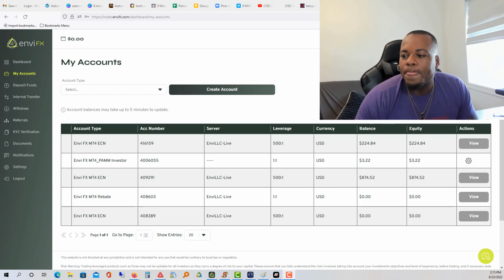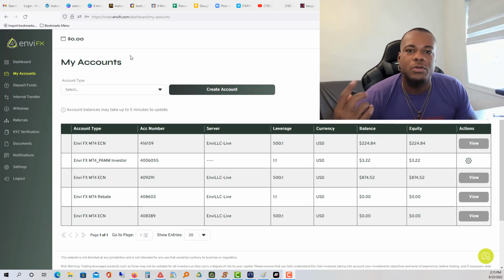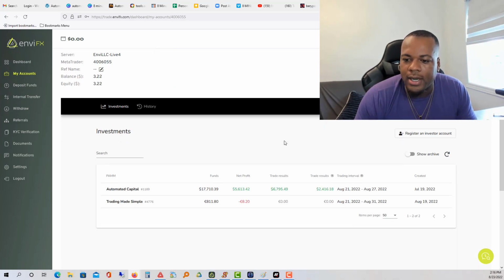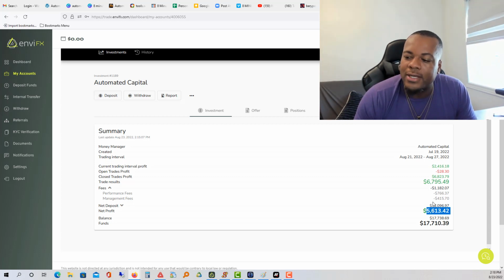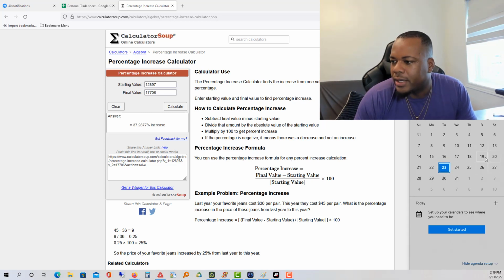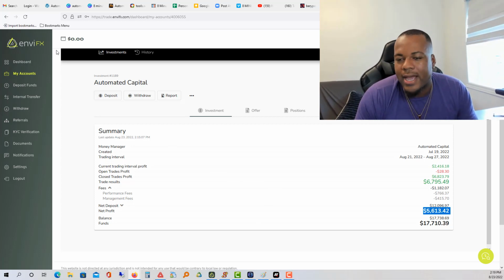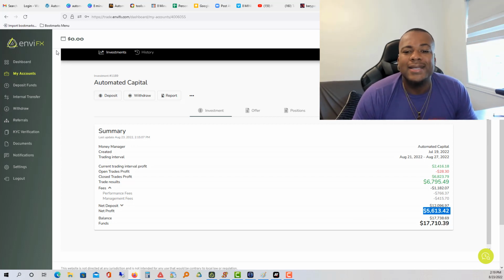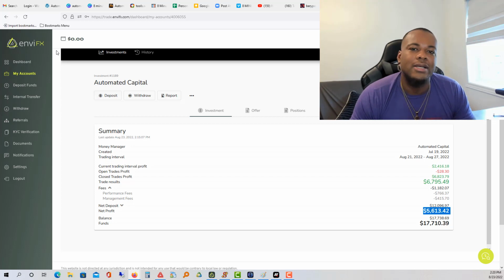Automated Capital Profits | $5,613 gain on my account🤑🤑🤑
🔥Link to register for EnviFX

In this automated capital profits video i show you my profits so far with automated capital since I started on July 19th.

✔️ Gold Level

    Trading Interval 1 Weeks
    Min. Deposit $50.00
    Min. Withdrawal $50.00
    Min. Initial Investment $500

Performance Fees Return 0%
Performance fee (%) 22.5%
Management Fees 2.5% (per month)

✔️✔️Platinum Level

    Min. Deposit $50.00
    Min. Withdrawal $50.00
    Min. Initial Investment $5,000.00

 ✔️✔️✔️VIP Level

    Min. Deposit $50.00
    Min. Withdrawal $50.00
    Min. Initial Investment $25,000.00

 ✔️✔️✔️✔️VIP Diamond

    Min. Deposit $50.00
    Min. Withdrawal $50.00
    Min. Initial Investment $100,000.00

✔️✔️✔️✔️✔️Presidential Diamond

    Min. Deposit $50.00
    Min. Withdrawal $50.00
    Min. Initial Investment $500,000.00

Performance fee (%) 3.75%
Management Fees 1.25% (per month)

✔️Averaging 42% monthly
✔️Money stays in your own forex account (No Rugpull)
❌No Recruiting Required To Earn!
✔️Proven Strategy
✔️MyFX book track record